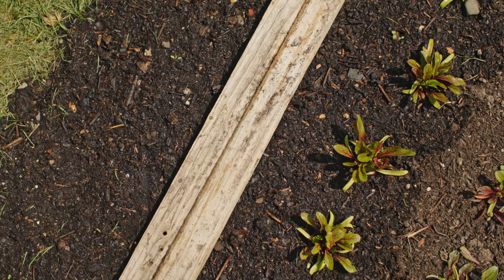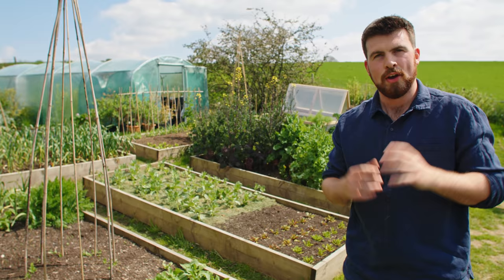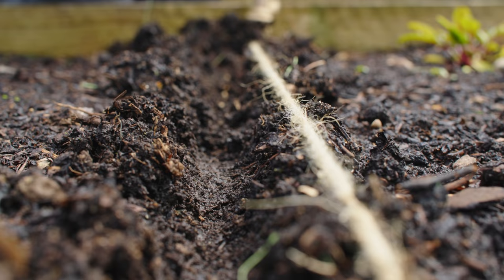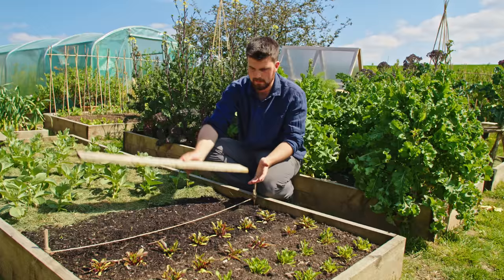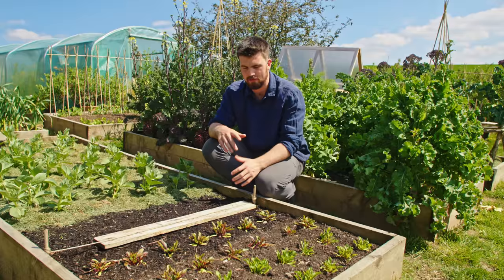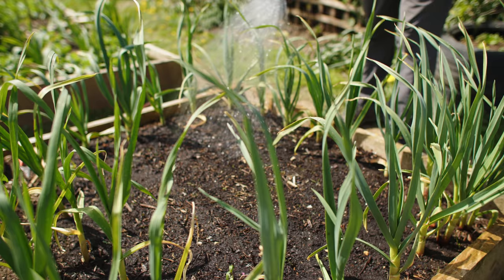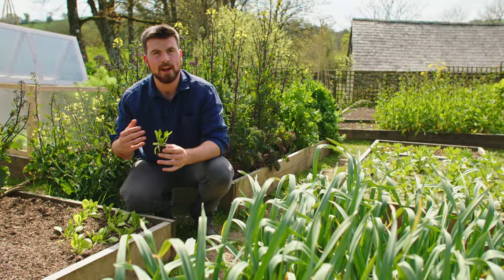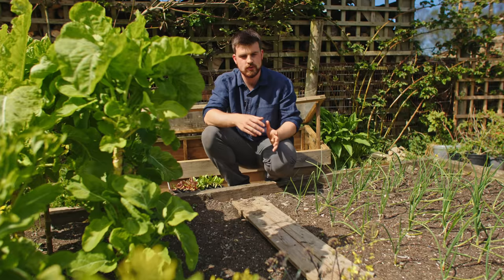FREE Slug Control Trick Every Gardener Can Use Today!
Slugs! A huge problem for many gardeners but comes with a very simple solution that adapts a direct sowing technique, and the best thing about this trick is that it doesn't cost anything - and you can start using it today! Growing food should never need to be complicated or expensive, and I hope this slug control trick will really help.

Spotting The Opportunity 0:00
Slug Control For Direct Sowing 1:01
For Transplanting 3:28
For Visible Slug Damage 4:07

MY NEW BOOK IS OUT!